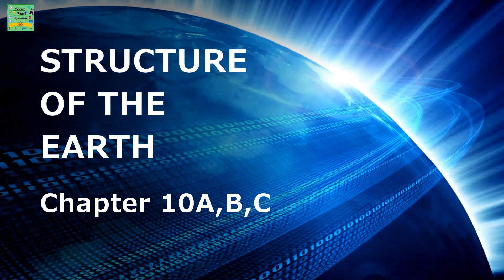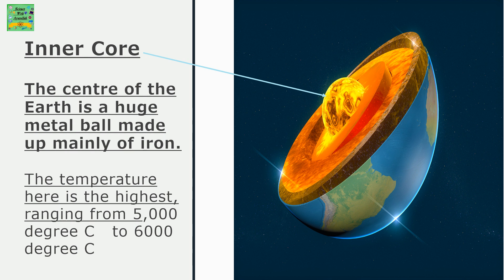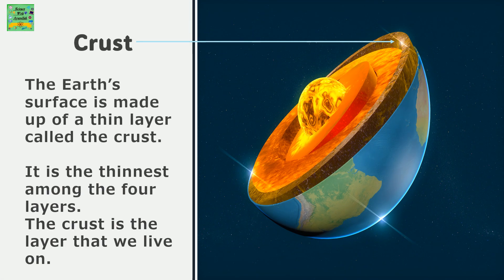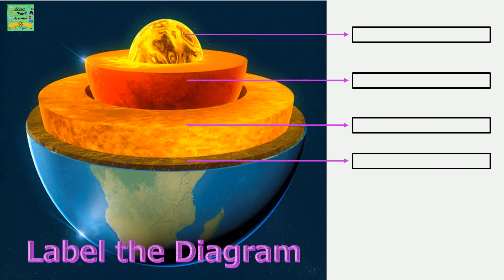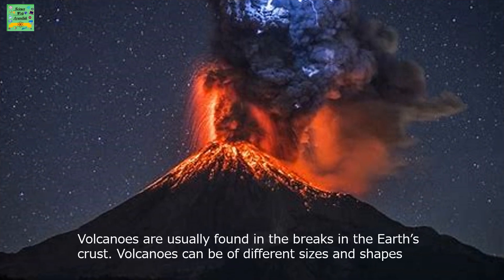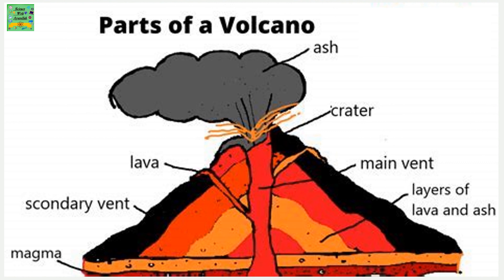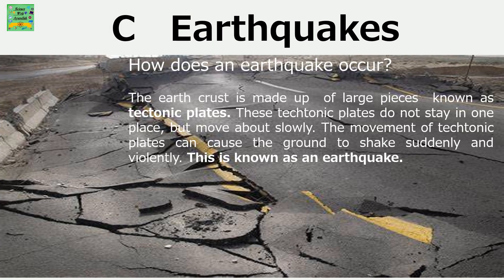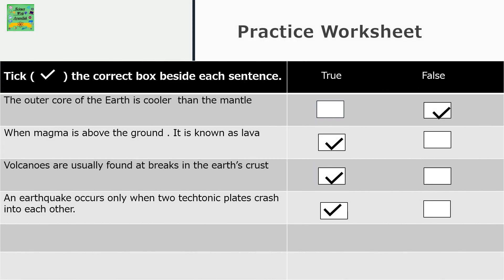Cambridge primary science grade 4 | 10 A,B,C| Marshall Cavendish|Structure of the Earth